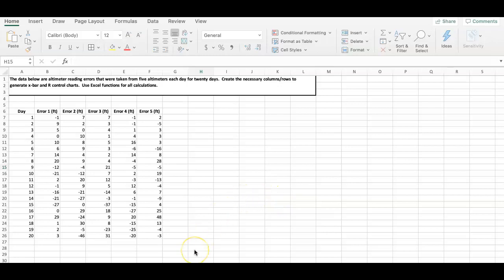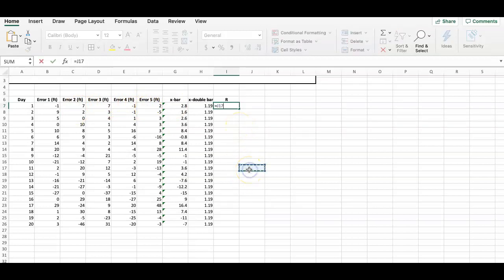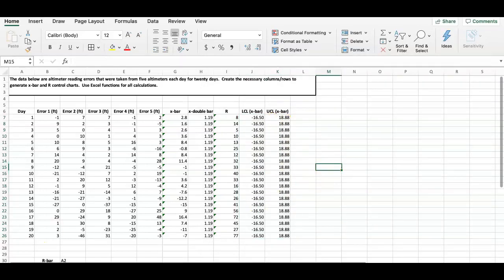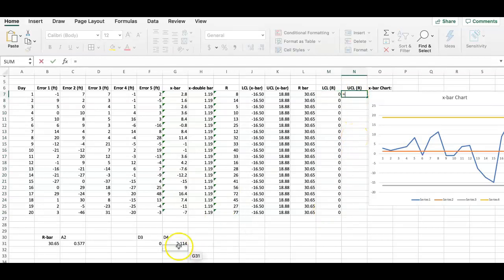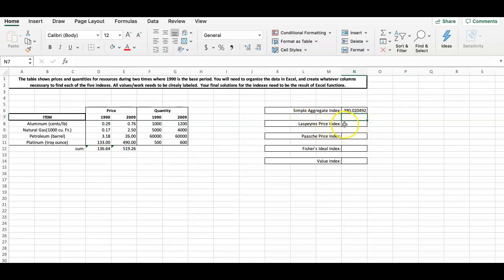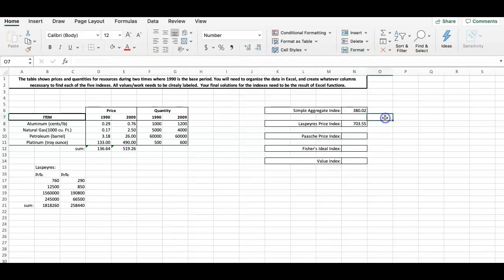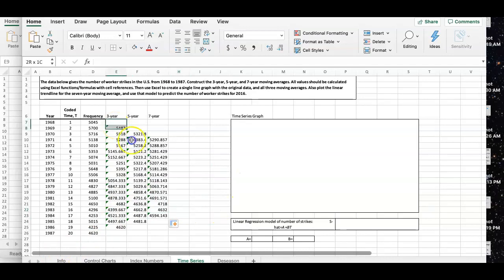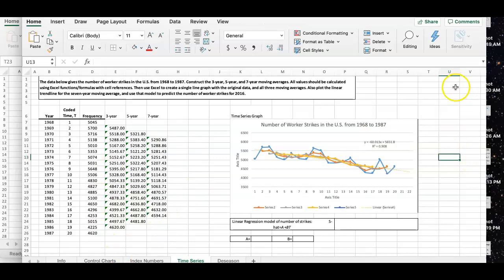Control Charts, Indexes, and Moving Averages Excel Demo